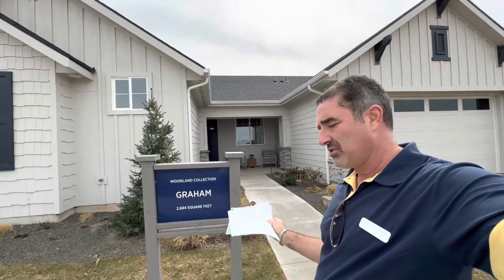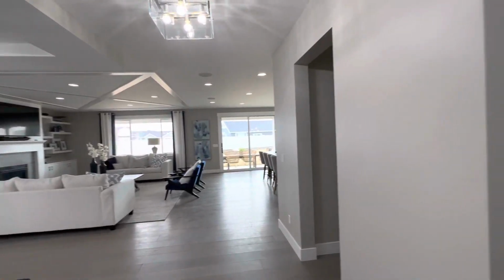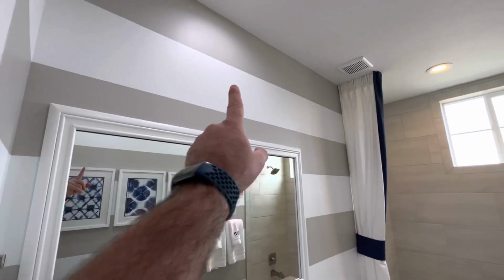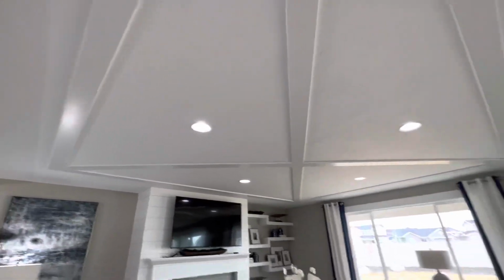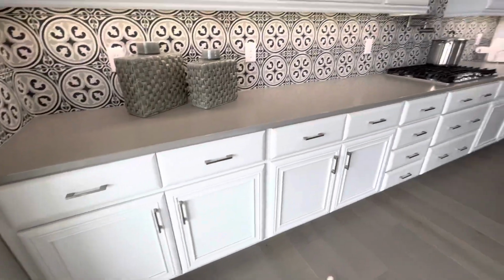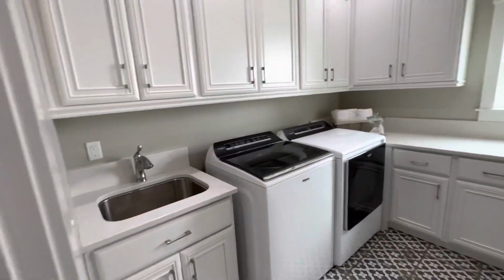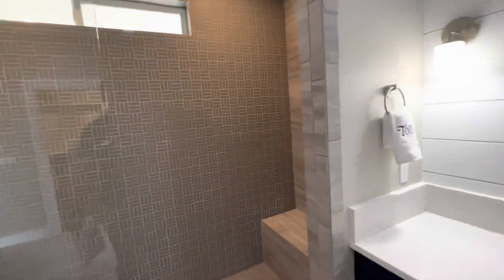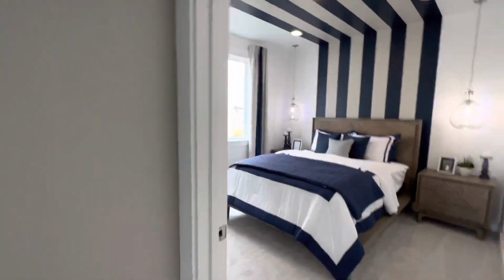Toll Brothers Generational Home Meridian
Check out the toll brothers Graham model that can be upgraded to a single-family home plus a Casita.

Jeff Jones
208 Premier Real Estate

Ready to make a move?